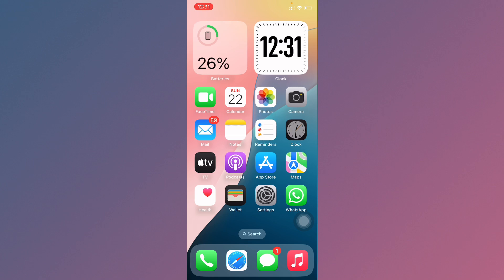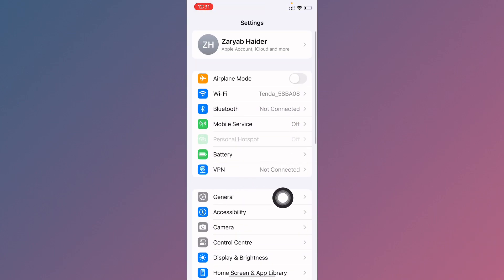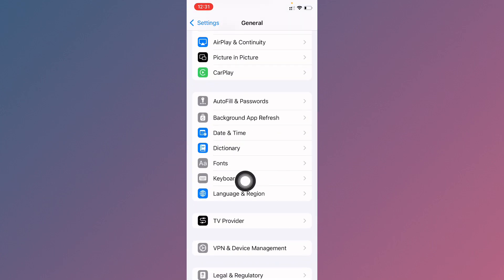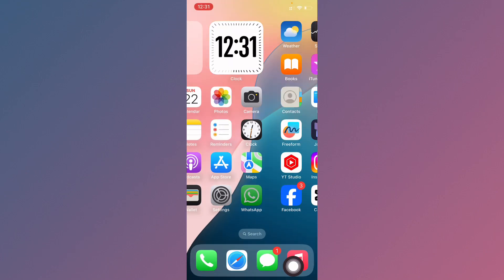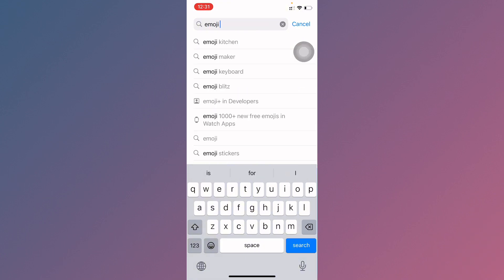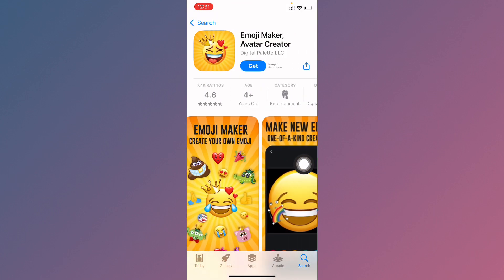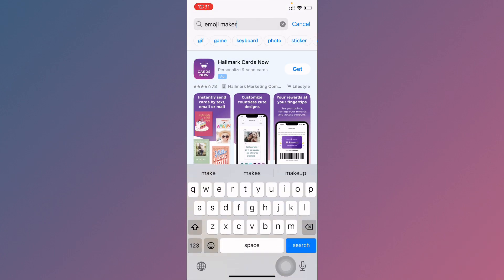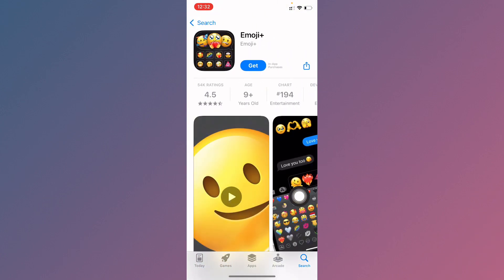[iOS 18]: How to Get New Emojis on iPhone | Create Own Emoji on iPhone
Ready to spice up your conversations with the latest emojis? In this video, we’ll show you how to get new emojis on your iPhone! Whether you're looking for fresh faces, fun food items, or unique symbols, we’ll cover everything you need to know to enhance your emoji game.